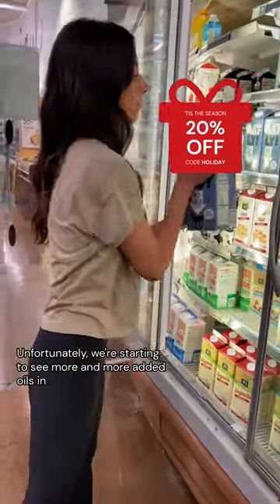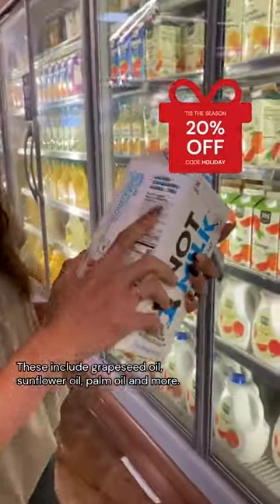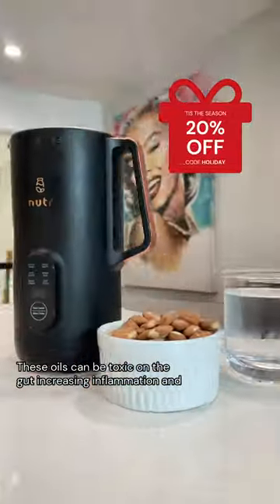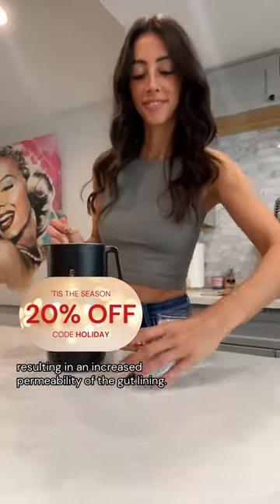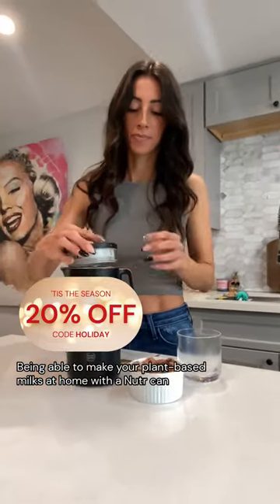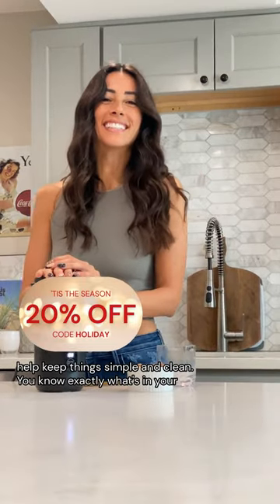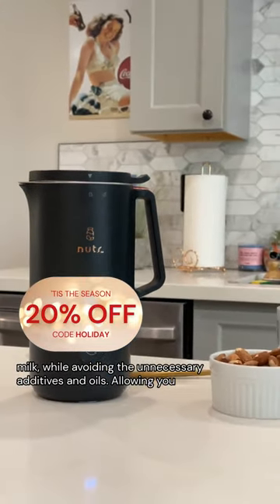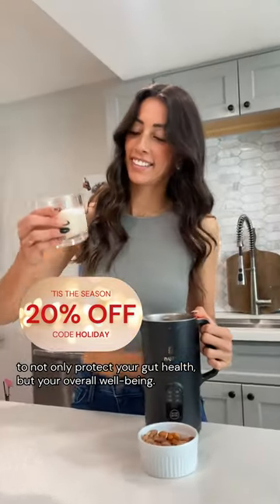Need a Gift for the Health Nut in Your Life? | Nutr Machine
Looking for the perfect gift for that health nut in your life? Give the gift of eas & nuitrition with the Nutr Machine. 🎉